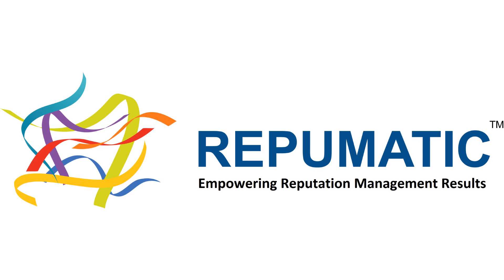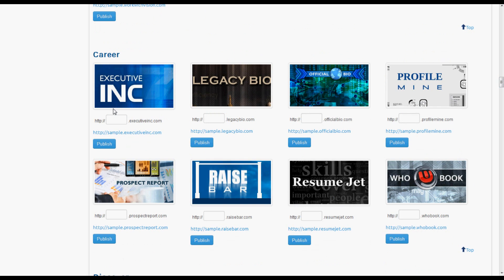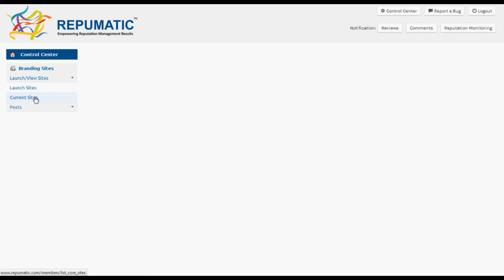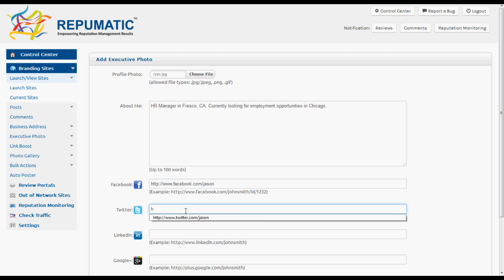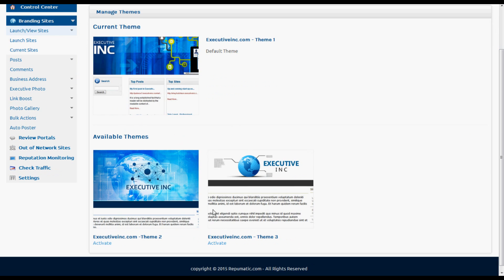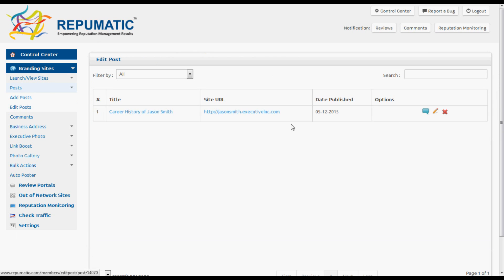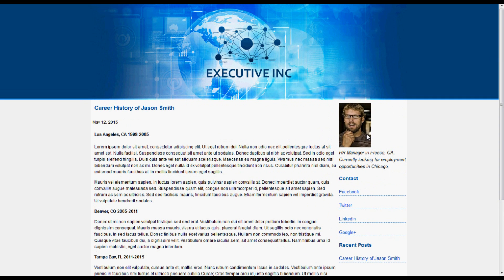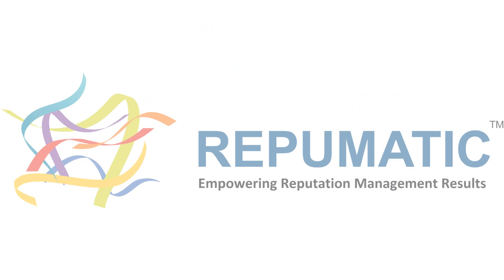Personal Branding with Repumatic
How to launch branding sites from the Repumatic Control Center. Branding sites are designed to improve your search results and help push your web site and social media accounts higher in search engines.